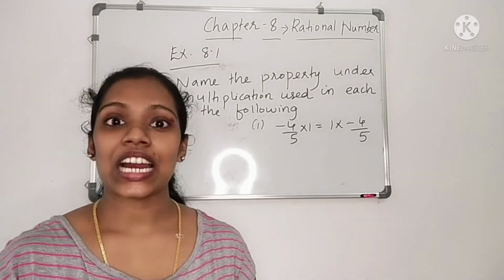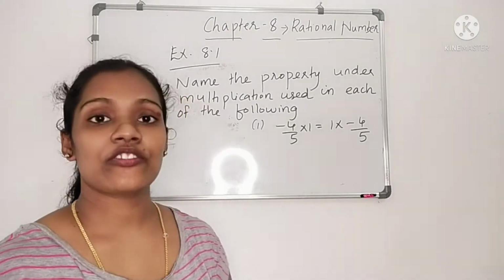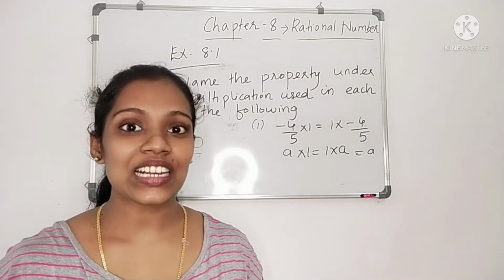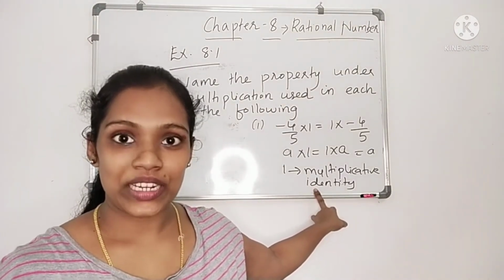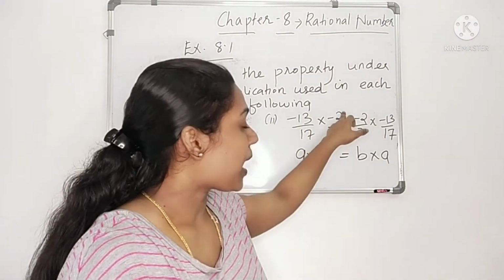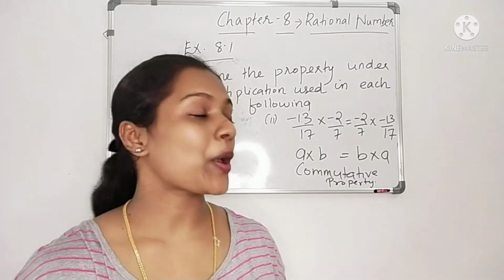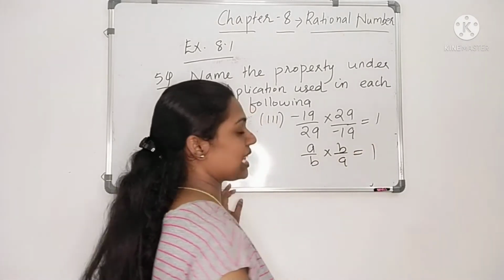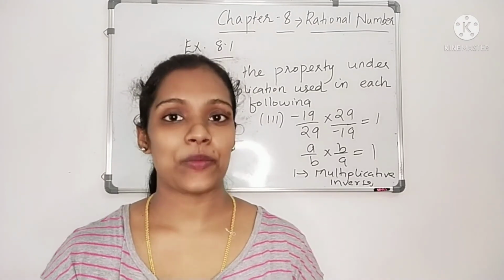Q.5//Exercise 8.1//RATIONAL NUMBER//Class 8